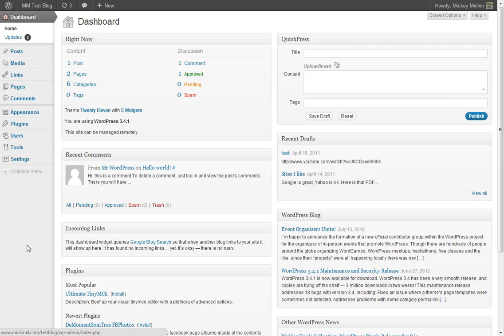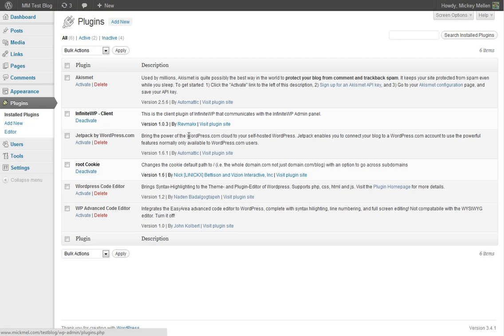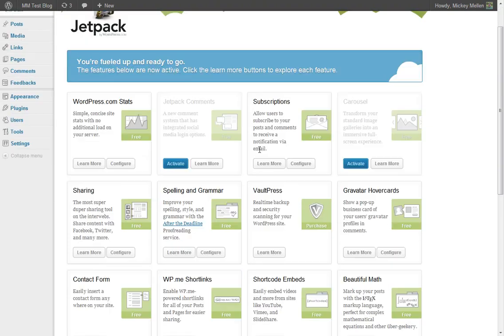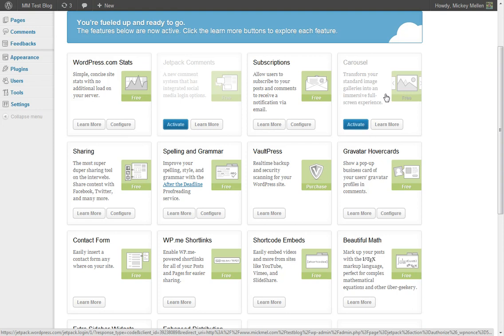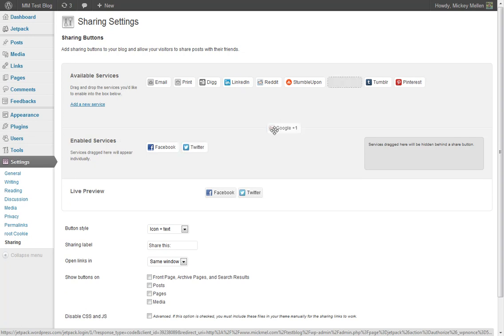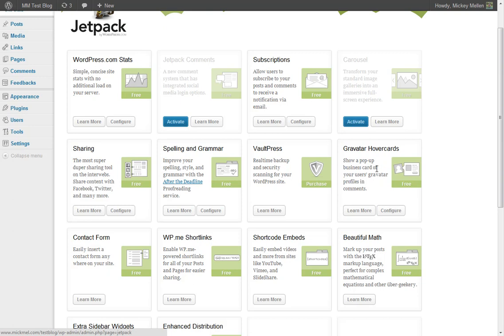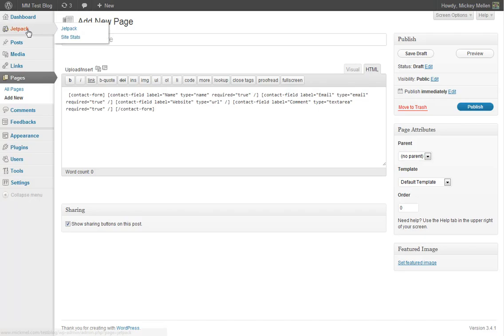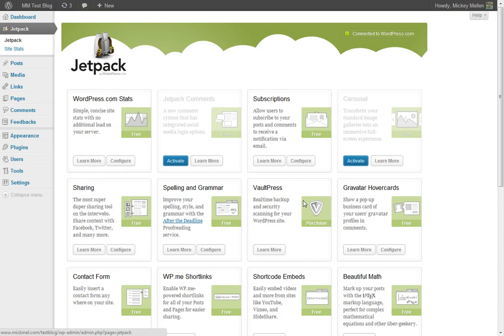How to use the Jetpack plug-in for WordPress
Jetpack is a very powerful plug-in for WordPress that will add a lot of functionality to your site.  Here is how it works.